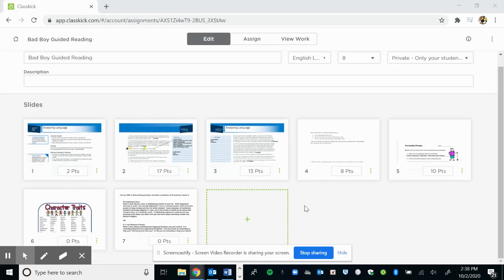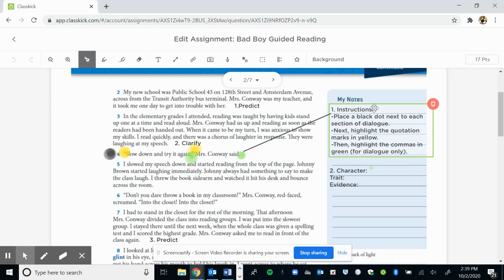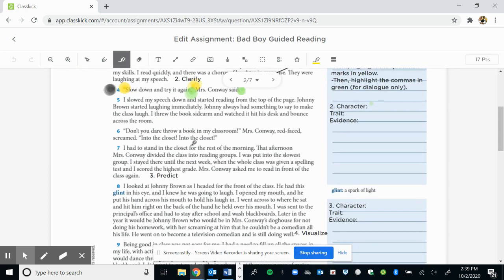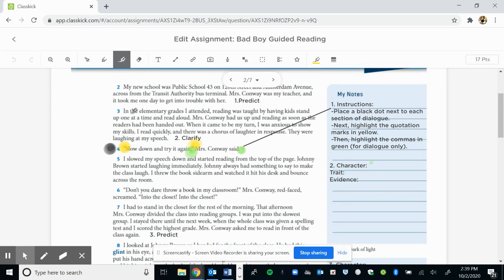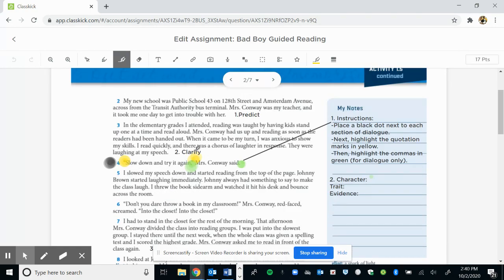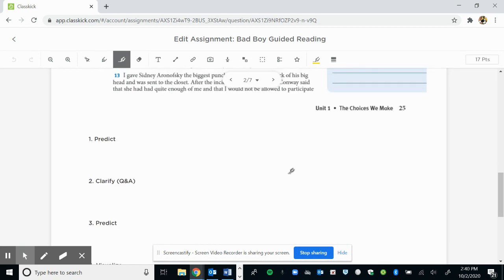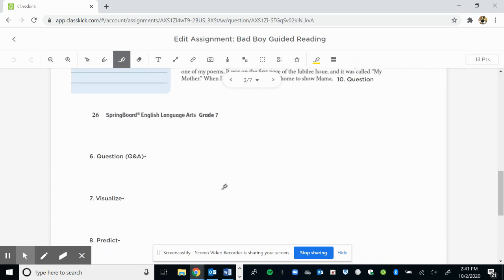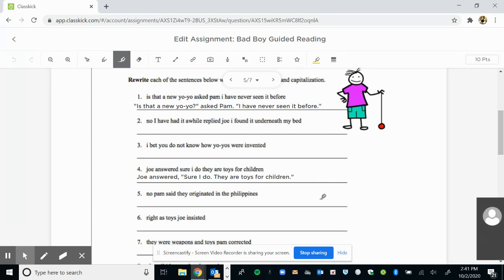Bad Boy Guided Reading